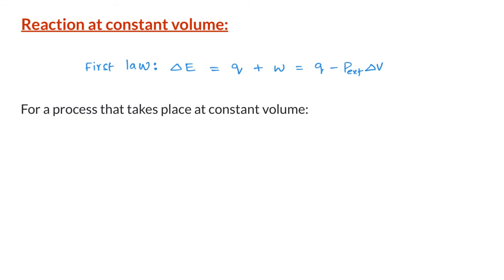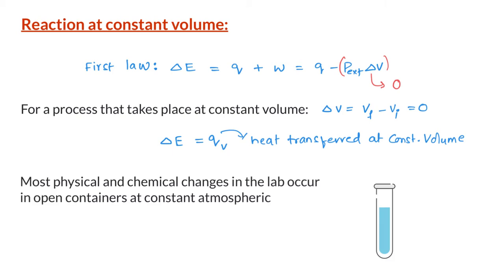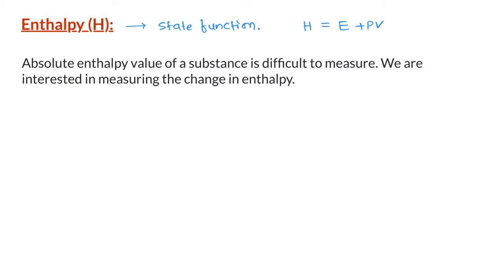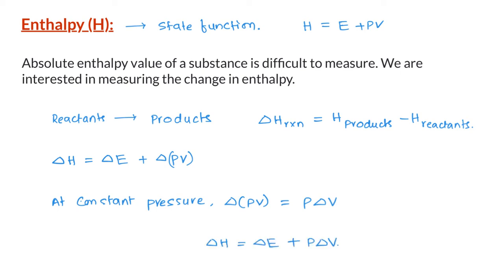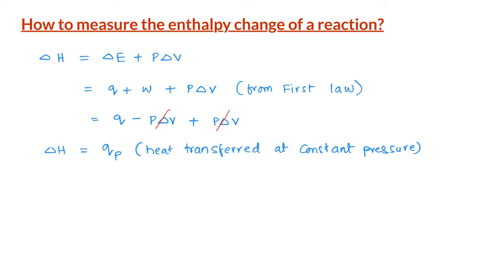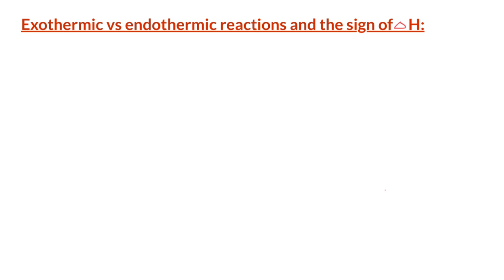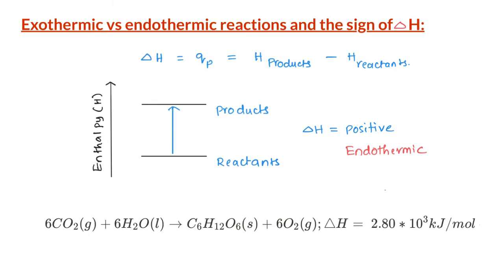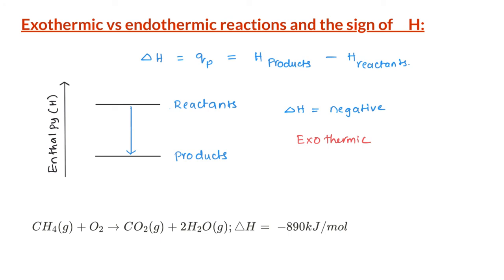Enthalpy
By the end of this video, you should be able to:
1.Define the enthalpy change of a reaction/process and relate it to the change in internal energy.
2. Associate the sign of enthalpy change with exothermic and endothermic processes.